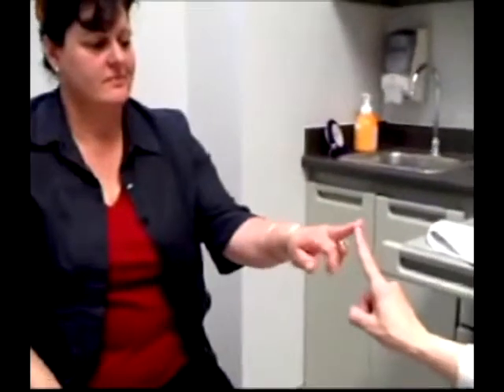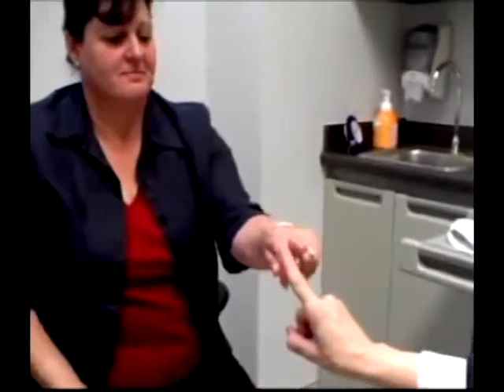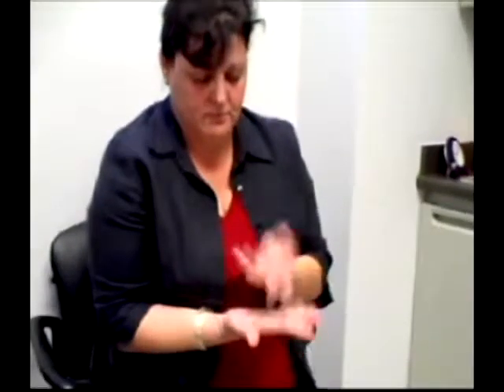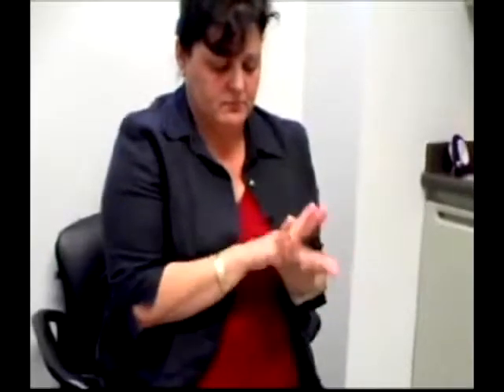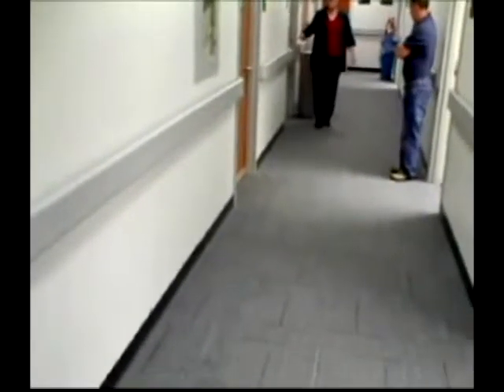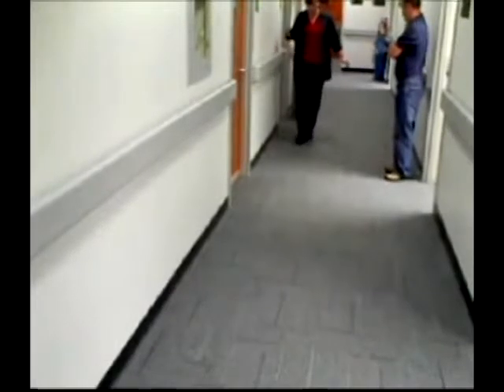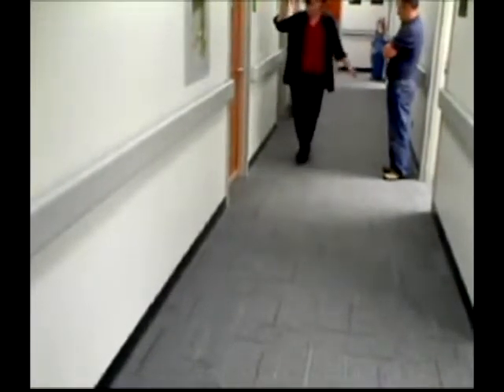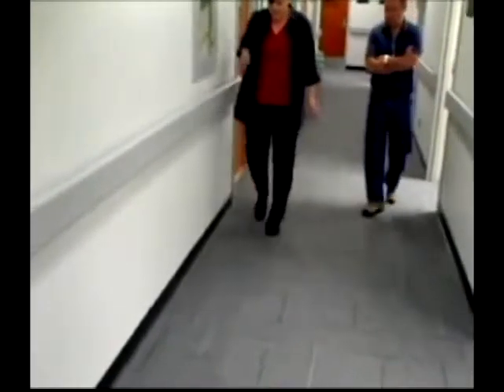6.2. Spinocerebellar Ataxia-Type 2 - Cerebellar Ataxia [Spring Video Atlas]